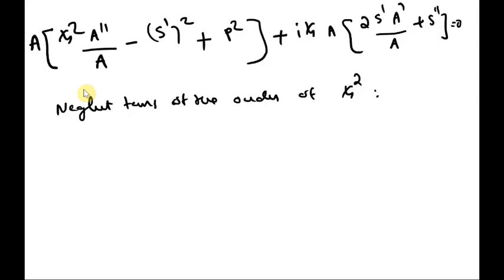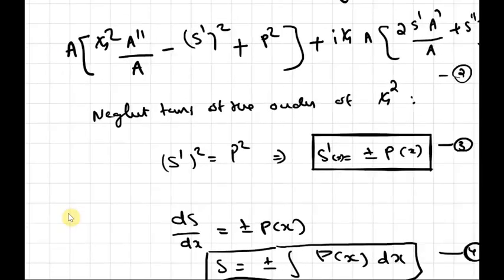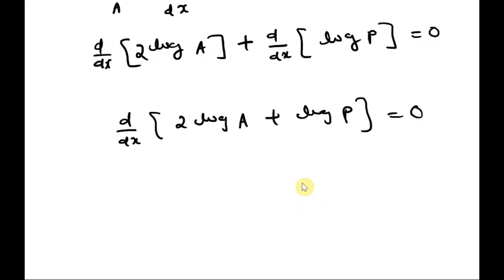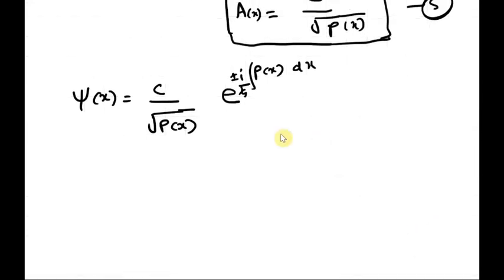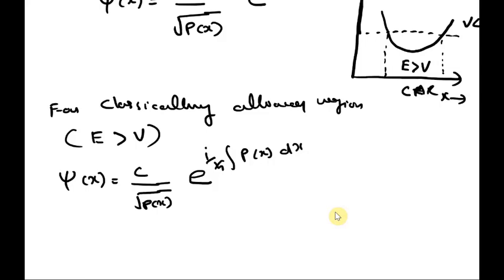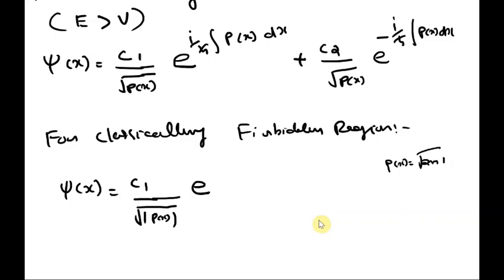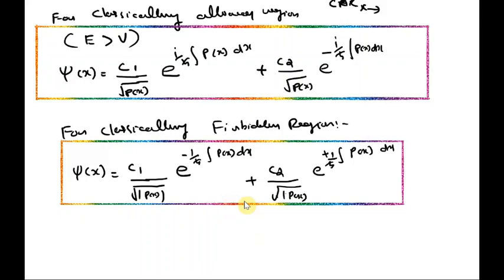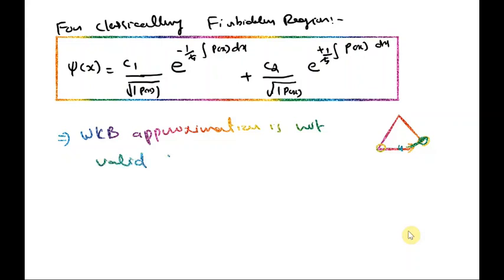L16: WKB Approximation Method - Part 2